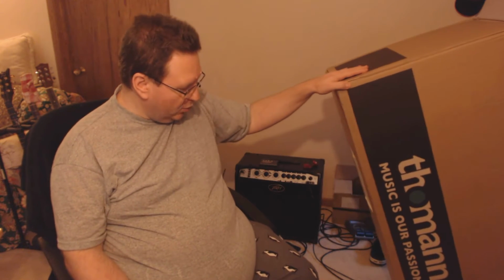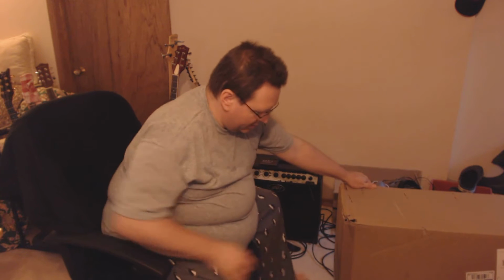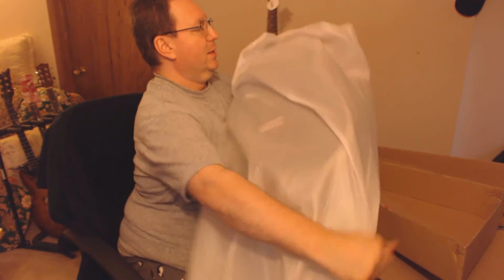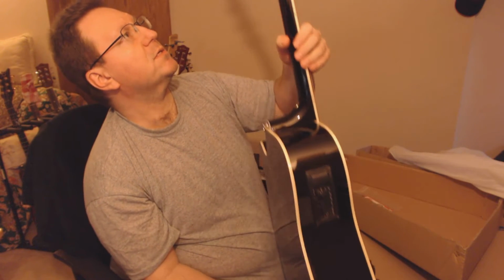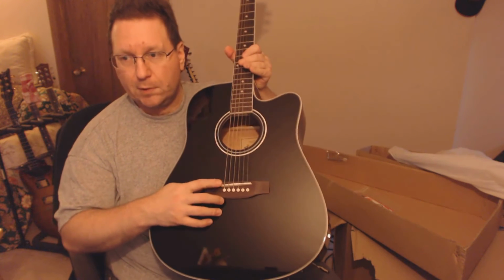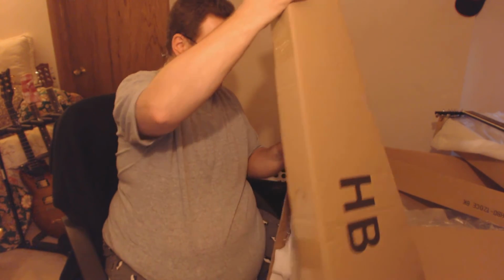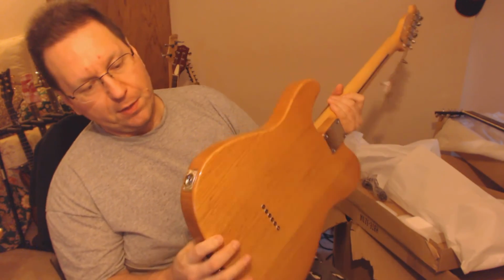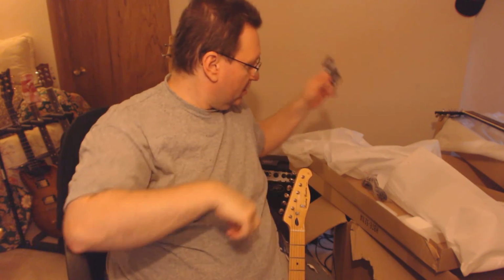Suprise !! A unboxing from the big T !!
Yes, its the suprise unboxing from the big T & welcoming the big HB to the channel !! :P